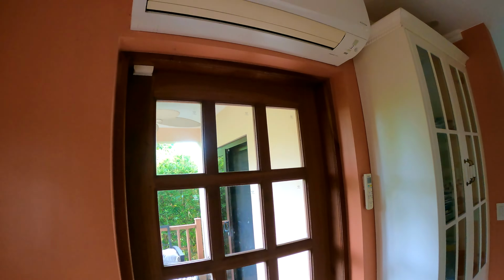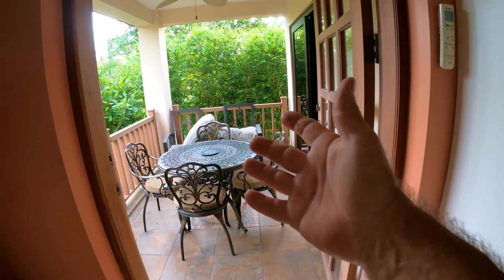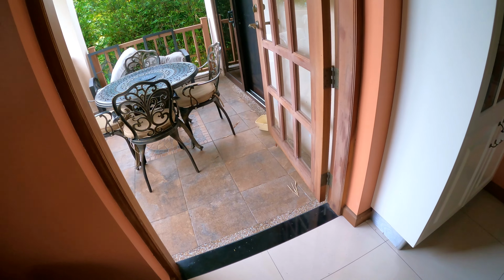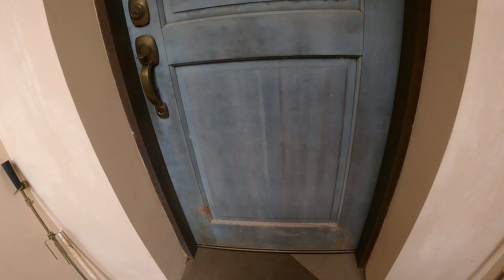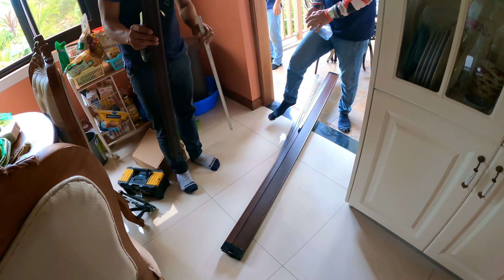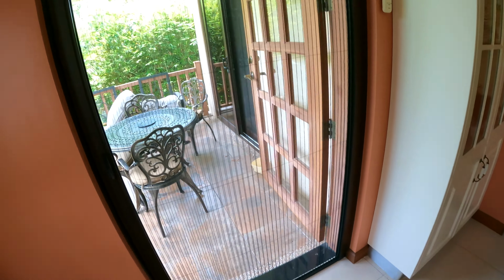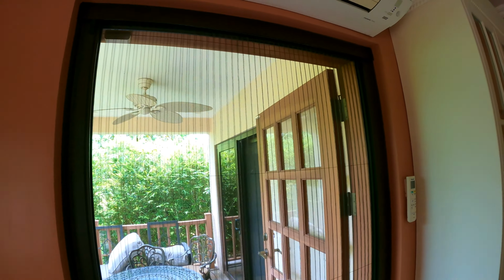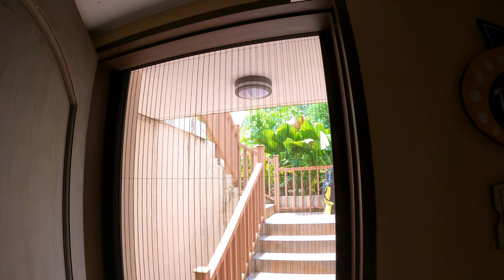YOU'LL NEVER BUY STANDARD SCREEN DOORS AGAIN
Screen doors & windows are a must if you live anywhere with flying insects.  Here's a new discovery that revolutionizes screen door technology.  2 thumbs up from MPID!

Fenestram Corporation Info:
Fritz Tolentino: In-House Sales
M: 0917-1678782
69-A Kundiman St. Brgy. Paltok SFDM Quezon City

Music Title: New Land

Weather Underground
Station ID: ILIPA3

PWS Weather
Station ID: VILLAFELIZX1

Editing:
Mid 2020 MBP, 2.3GHz Quad-Core Intel Core i7
iMovie 10.3.5
Android File Transfer
Graphics:
Blender
Pixelmator Pro